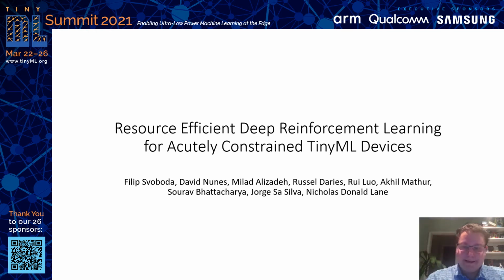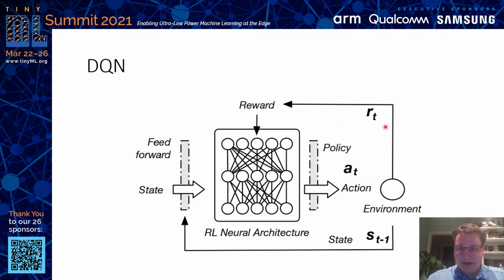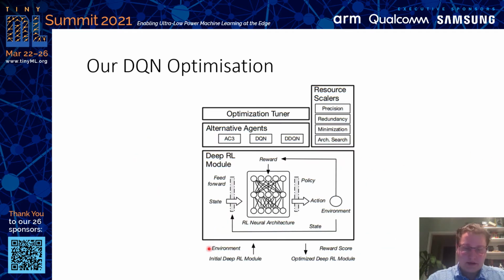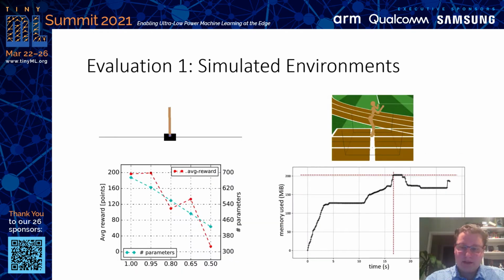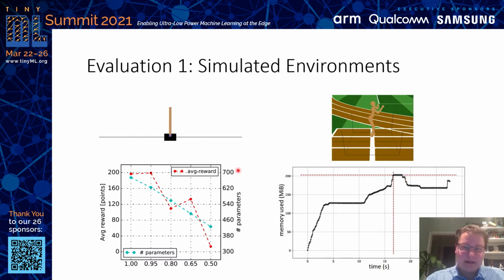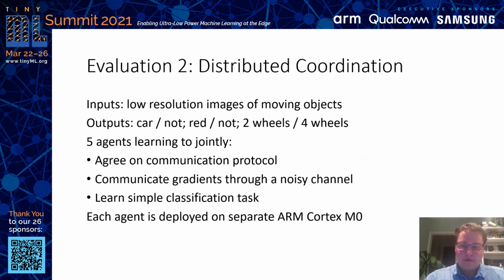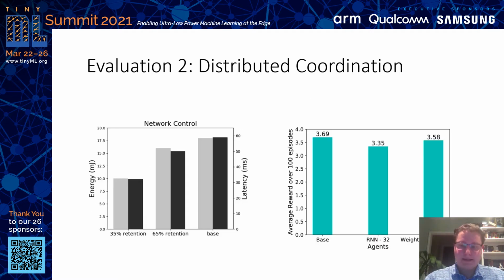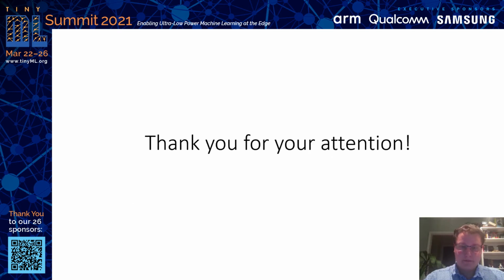tinyML Research Symposium 2021: Resource Efficient Deep Reinforcement Learning for Acutely...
"Resource Efficient Deep Reinforcement Learning for Acutely Constrained TinyML Devices"
Filip SVOBODA, PhD Student, University of Oxford

The use of Deep Reinforcement Learning (Deep RL) in many resource constrained mobile systems has been limited in scope due to the severe resource consumption (e.g., memory, computation, energy) such approaches exert. As a result, TinyML devices ranging from sensors and cameras to small formfactor robots and drones have been unable to benefit from the advantages of recent Deep RL algorithms that have underpinned breakthrough results in applications of decision and control. In this work, we propose and study a variety of general-purpose techniques designed to lower such system resource bottlenecks for Deep RL by optimizing both the agent algorithms and neural architectures used in these solutions. Experiments show our Deep RL optimization framework that combines these techniques is able produce significant efficiency gains to the point such techniques become feasible for TinyML platforms. We present one representative end-to-end application (viz. network protocol learning) executing on constrained processors (embedded-hardware), in addition to simulated control problems addressed assuming limited access to system resources.